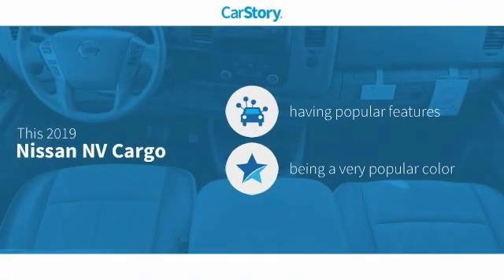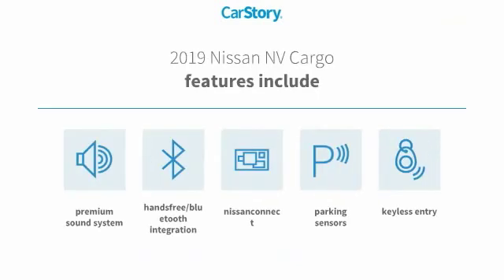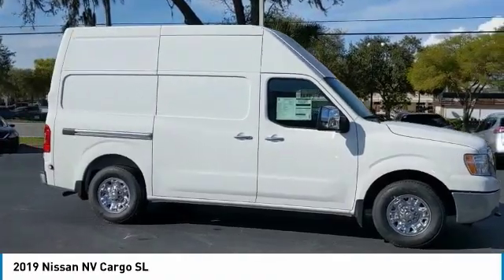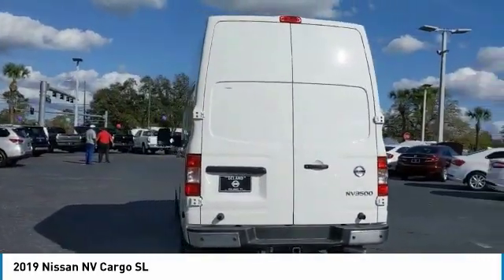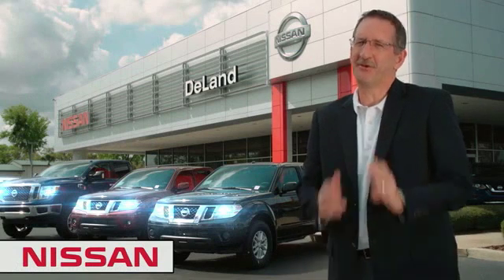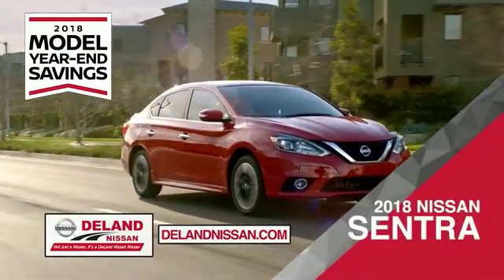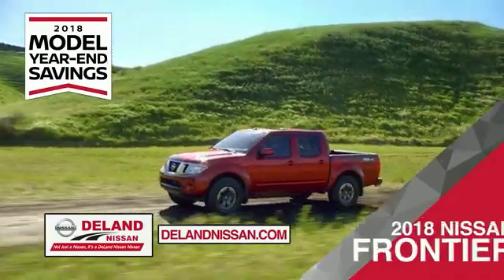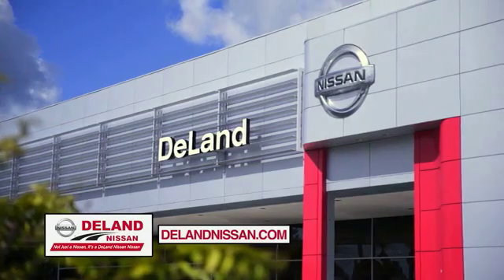2019 Nissan NV Cargo DeLand Nissan N800723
Financing

Payment Calculator

Service Appointment

Deland Nissan
2600 S. Woodland Blvd.